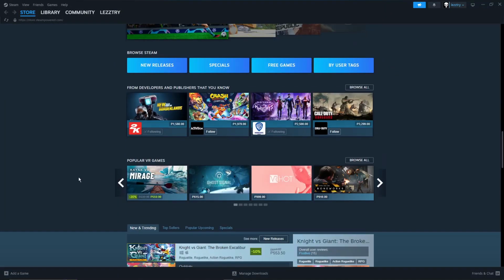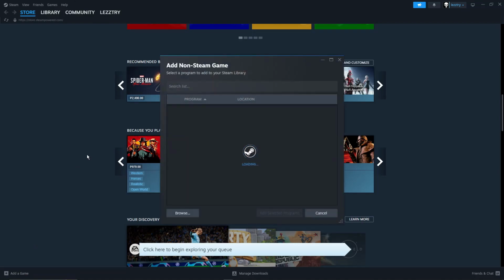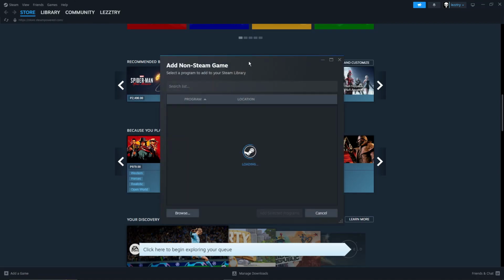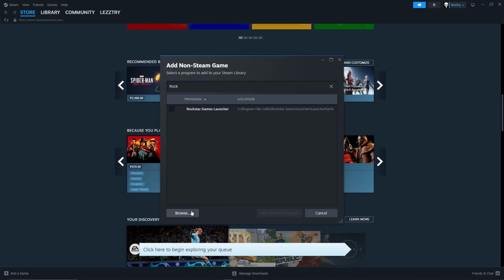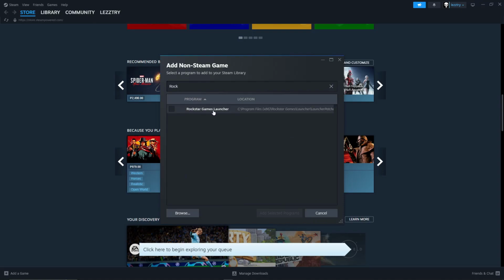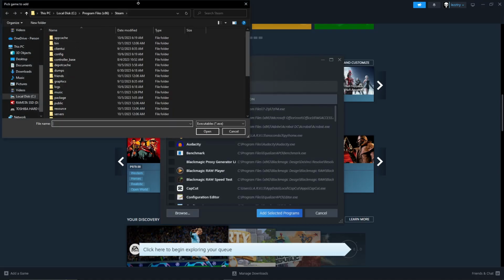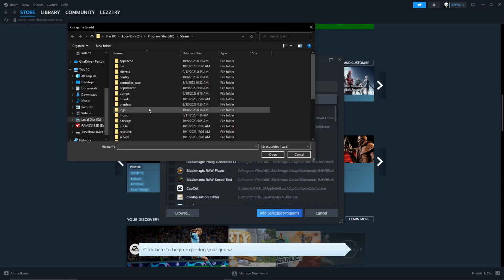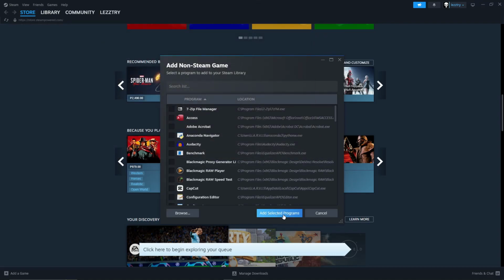How To Link Rockstar Account To Steam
In this video we will show you how to link your Rockstar account into Steam.